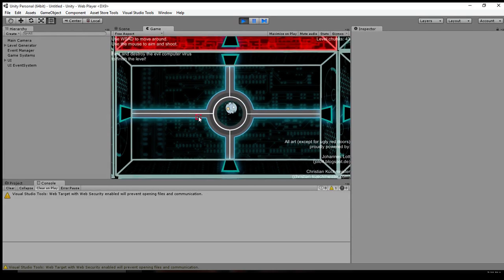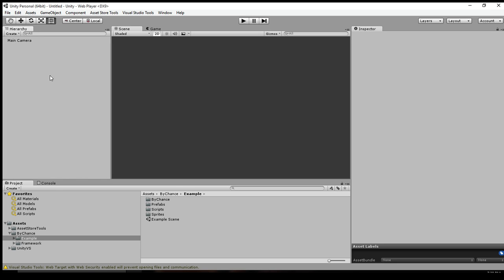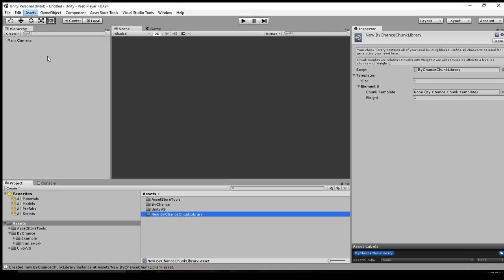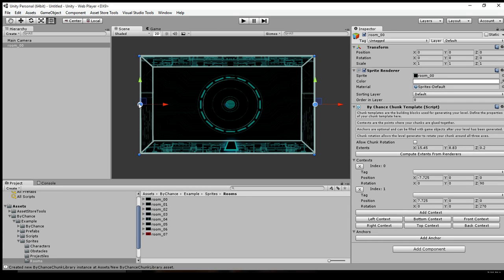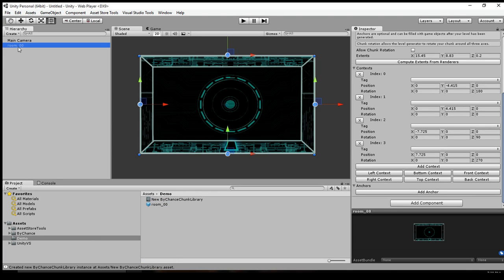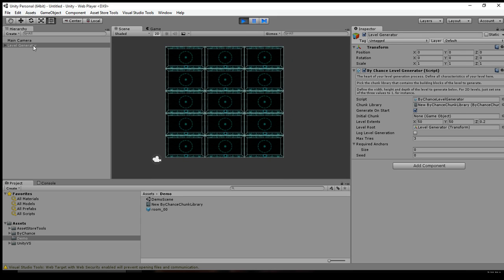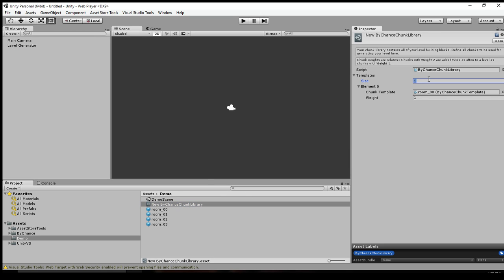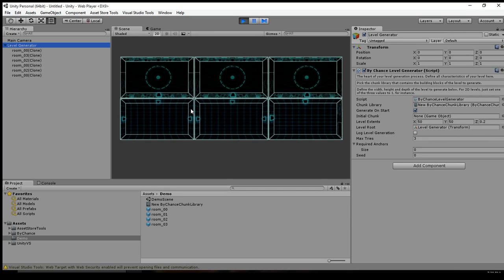ByChance for Unity - Creating Your First Level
Learn how to use ByChance for Unity for creating basic levels. Set up your first chunk library, create some chunks and specify how to the level generator is allowed to put these chunks together.